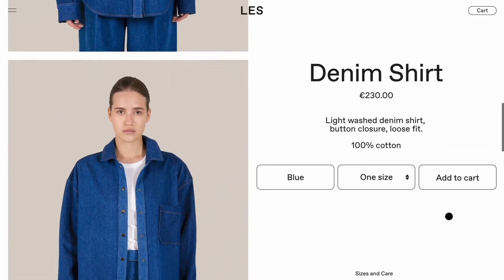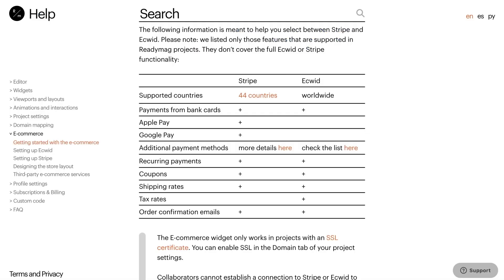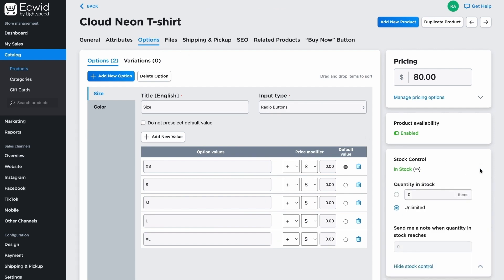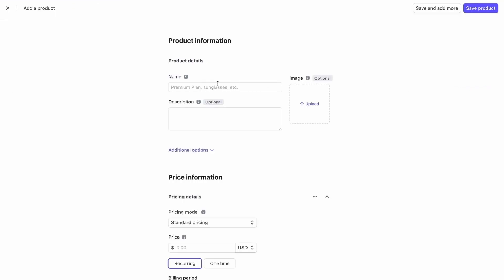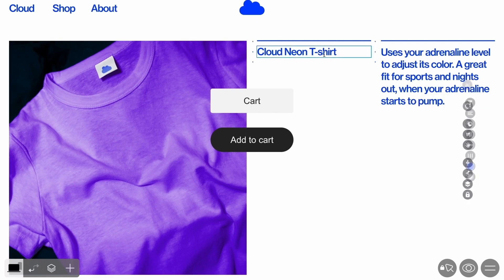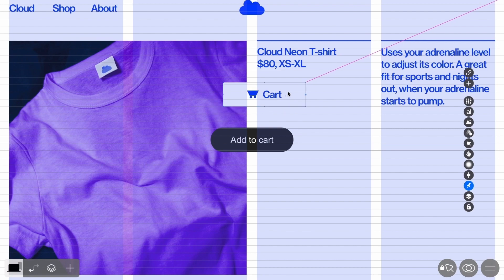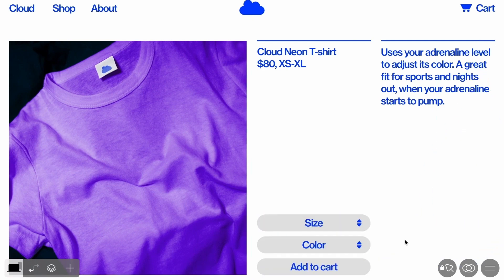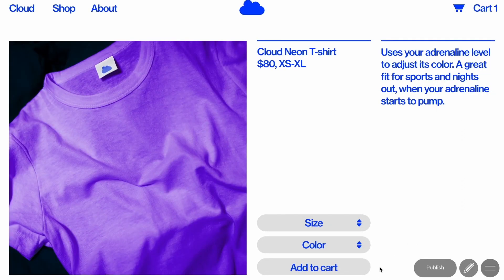Creating an online shop in Readymag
In this video, you will learn how to work with E-commerce widget in Readymag and connect Stripe and Ecwid online payment providers.

UPD this video features old interface, learn about the renewed Editor

0:00 — introduction to e-commerce
0:26 — connecting payment services
1:08 — Ecwid
2:32 — Stripe
3:36 — setting up an online store

Readymag is a browser-based design tool that helps create websites, portfolios, and all kinds of online publications without coding